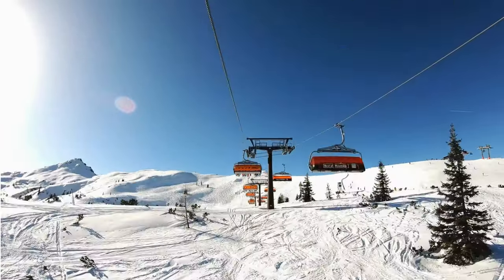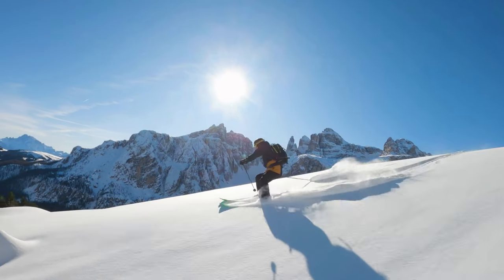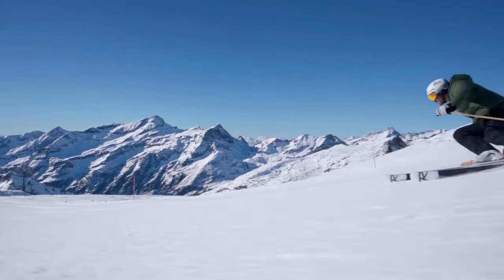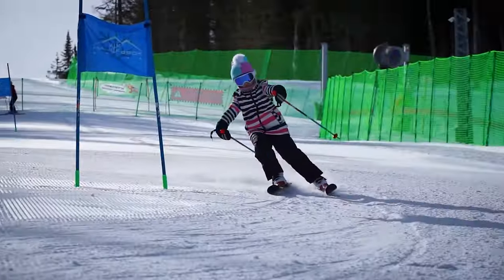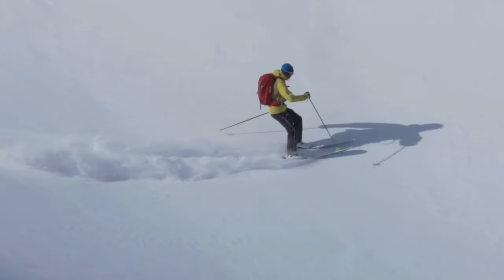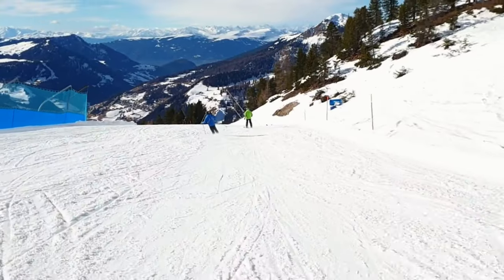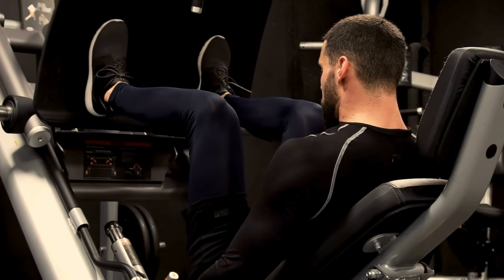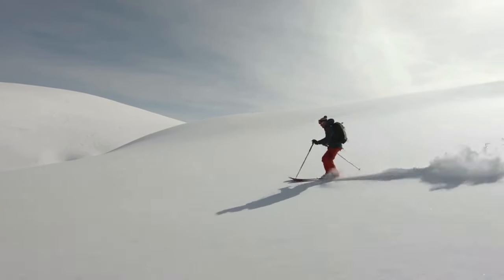One EASY Trick To Make You A Better Skier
If there is one tip you need to know to ski like a pro - this is it!